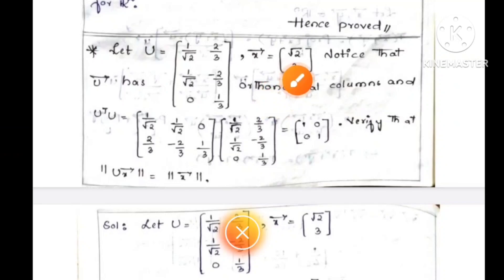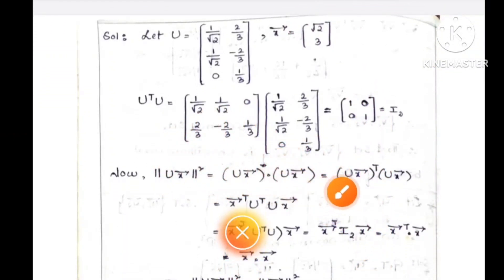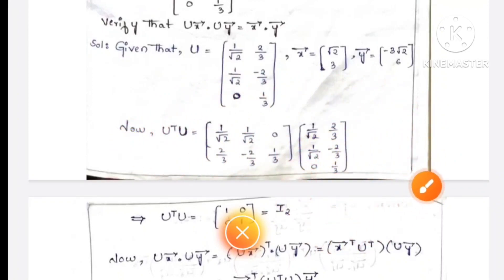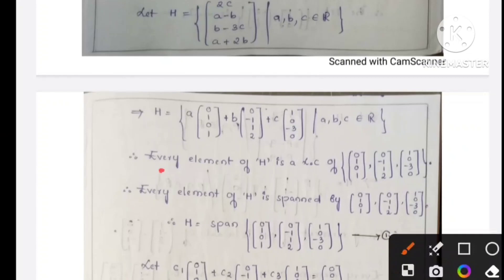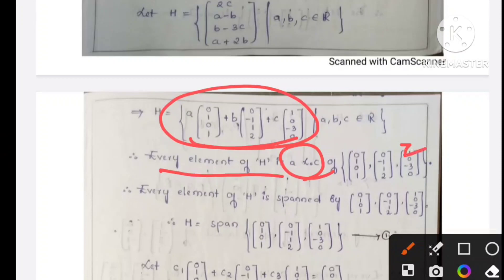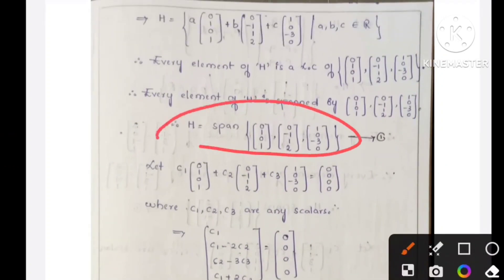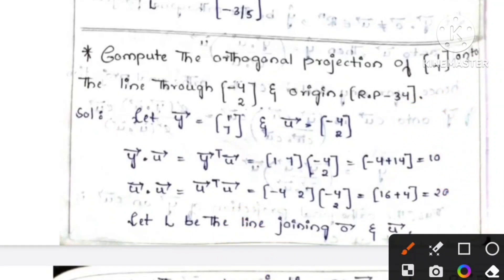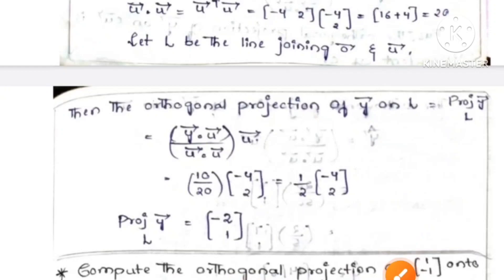Degree BSc 5th Semester Mathematics 2022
Hi, welcome to "SP Genuine talks" channel...

Note : This Video Only For Education purposes.